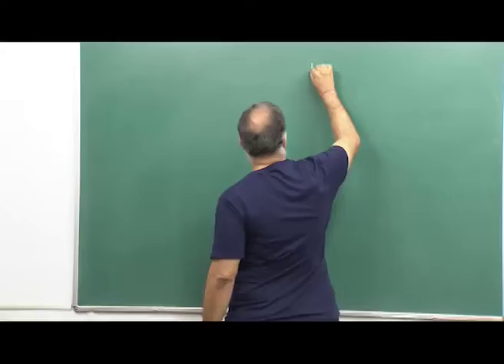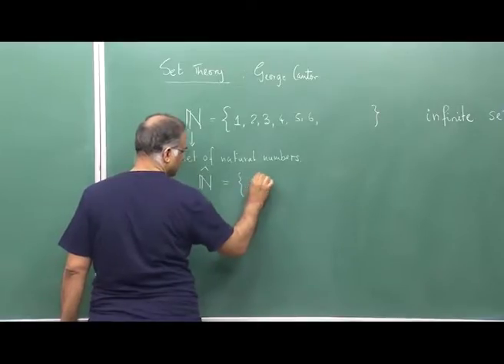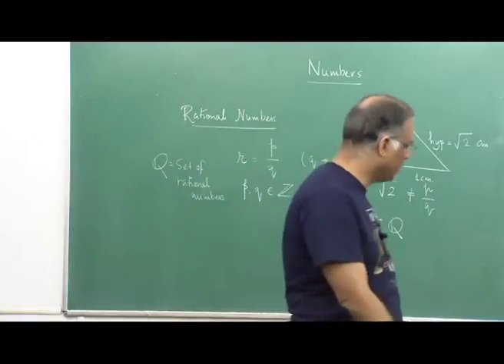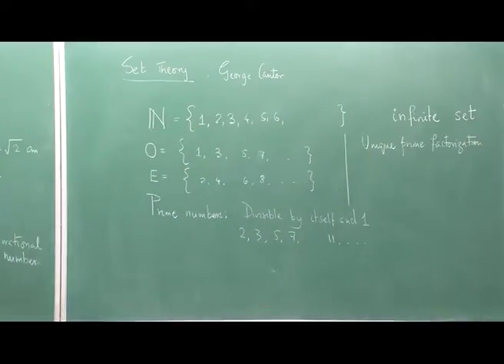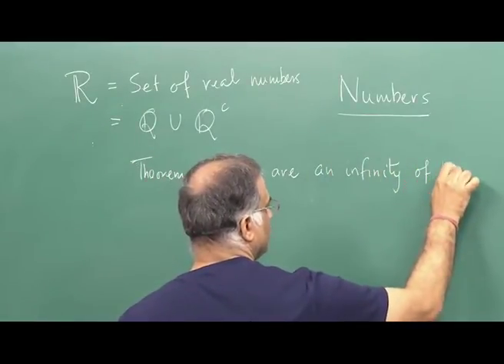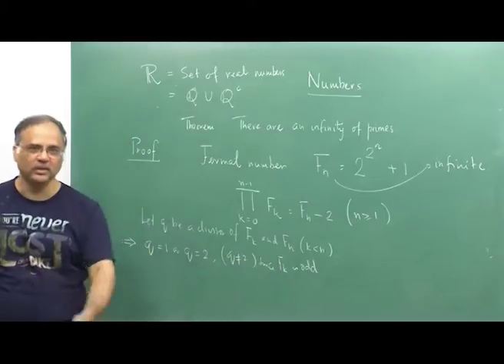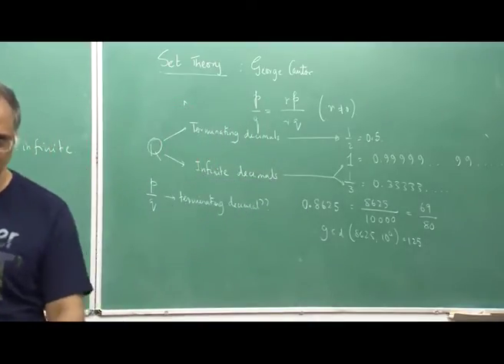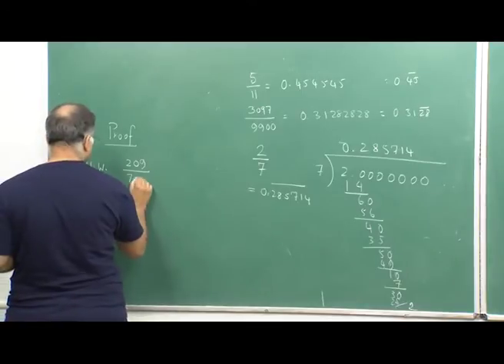Introduction to Numbers